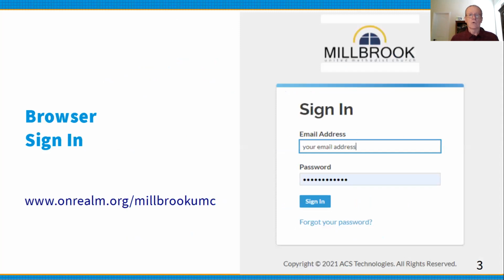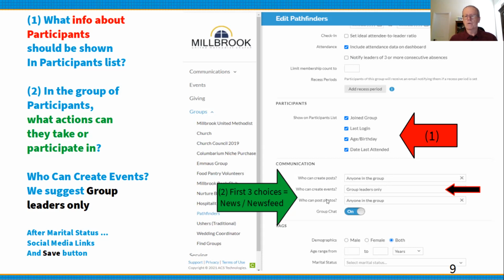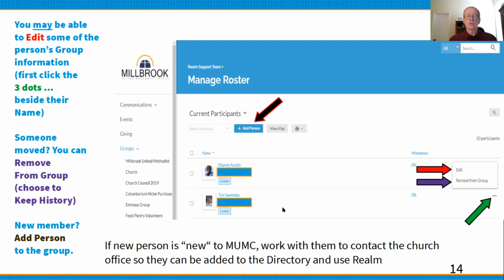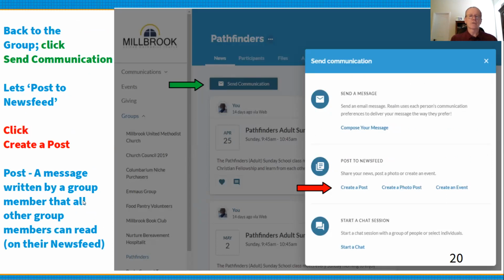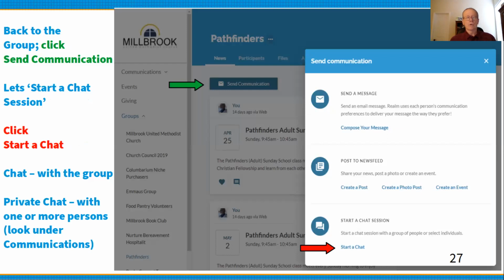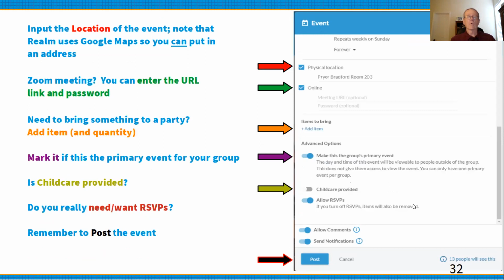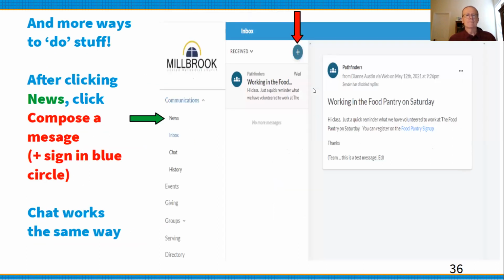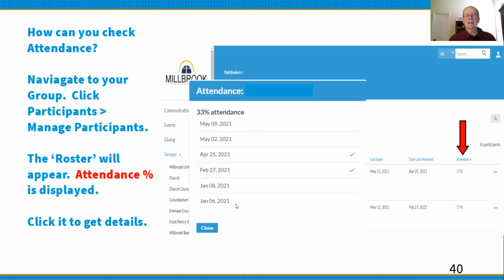Group Leader Education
This video helps Group Leaders at Millbrook UMC take advantage of "group" functions in the Realm system.  You will learn how to connect with your group members (participants)!